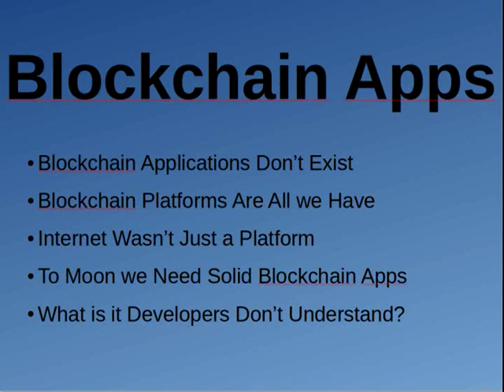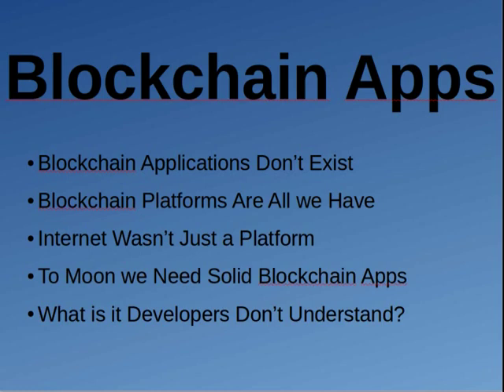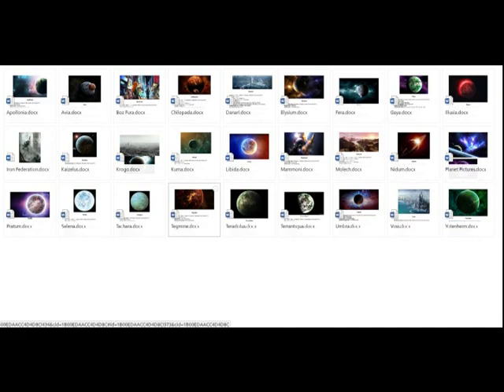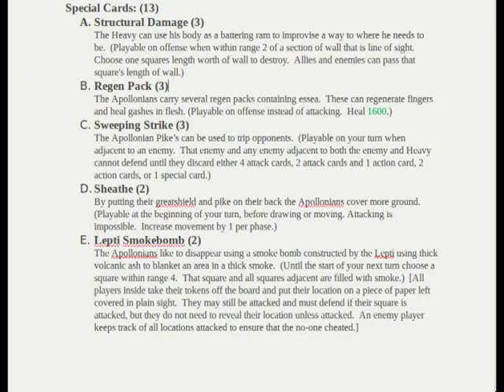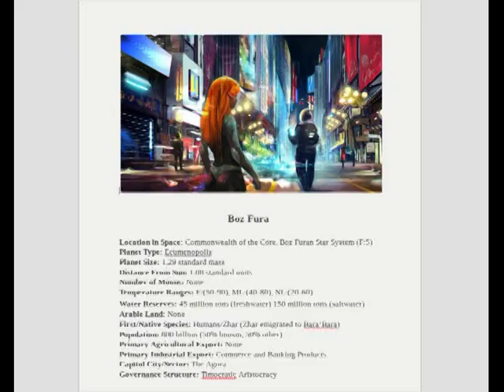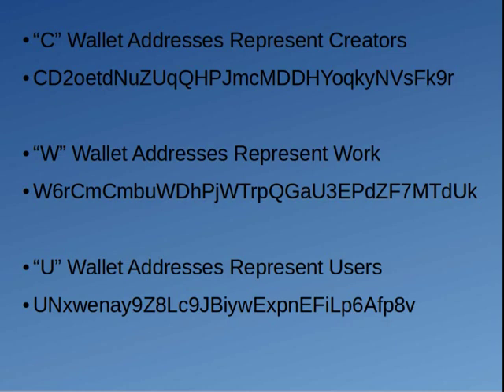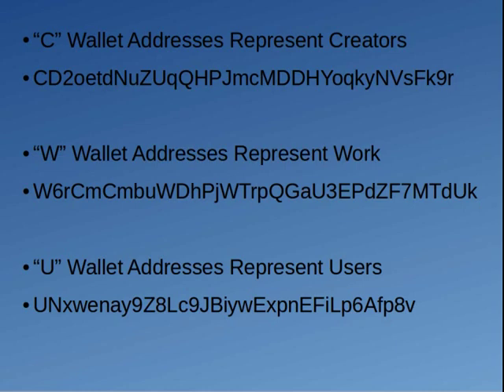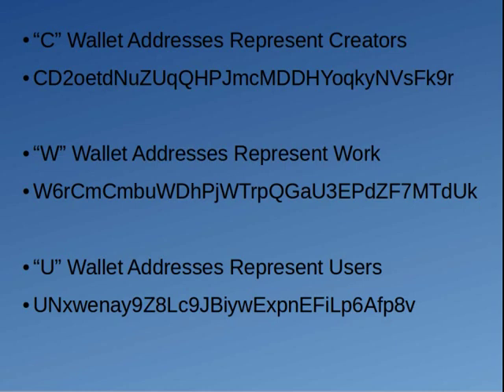Re-Defining the Artistic Industries With Blockchain Tech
This video is more aimed at developers of blockchain applications than at anyone else.  If you are just an investor it may be interesting to watch as it can tell you what to look for in future Blockchain start-ups.  It's a bit long and it may be hard to understand what I'm talking about as I'm describing how to build a blockchain application that doesn't currently exist.